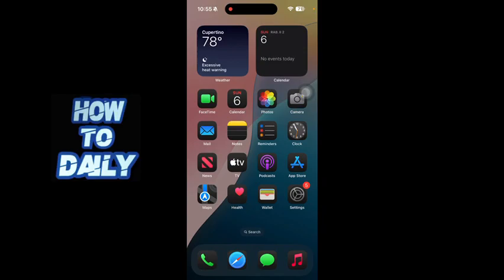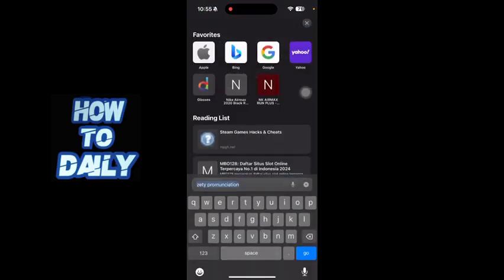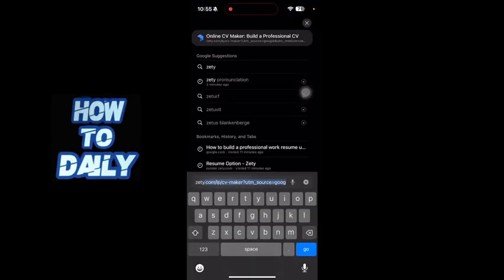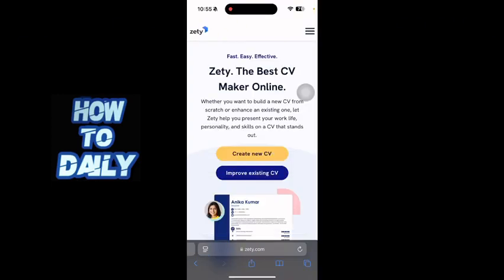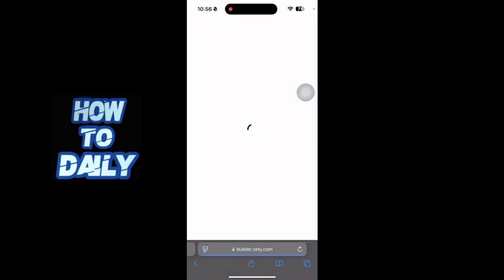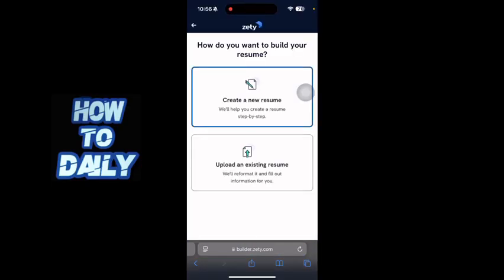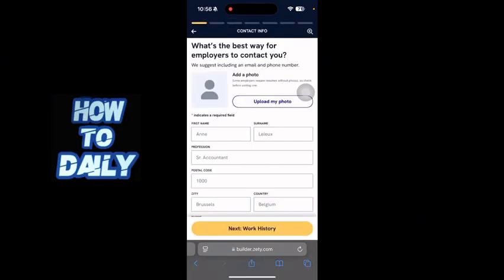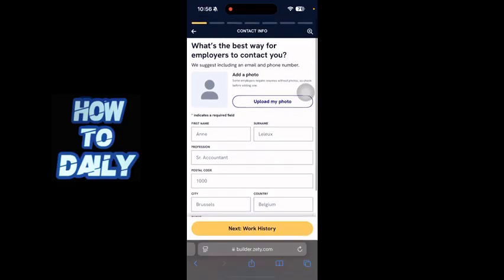How To Build a Professional Resume Using Zety Mobile! | 2024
Are you tired of struggling with creating a professional resume? Look no further! In this tutorial, we'll show you how to effortlessly build a stunning resume using the Zety Mobile app. We'll guide you through every step, from choosing a template to adding your skills and experience. By the end of this video, you'll have a polished resume that will impress potential employers. Let's get started!